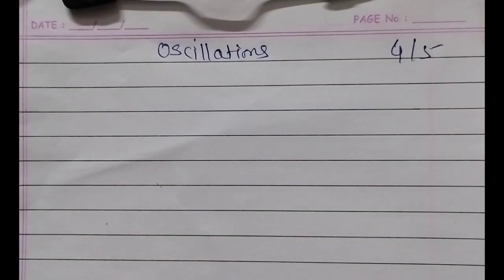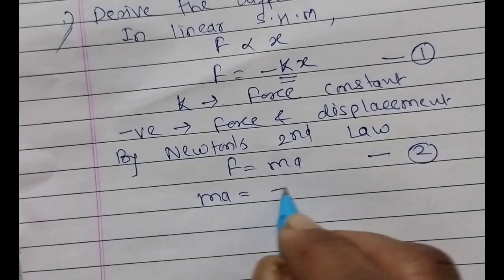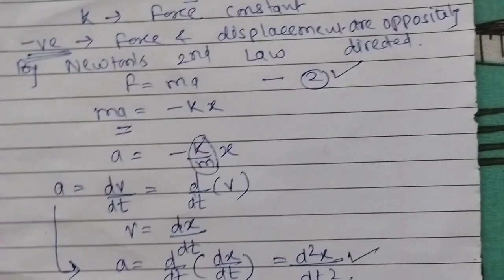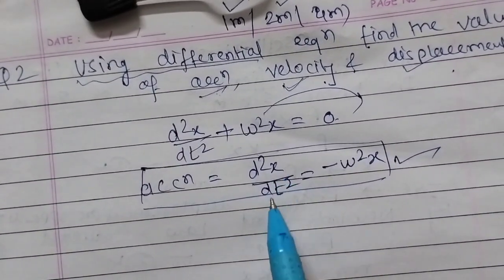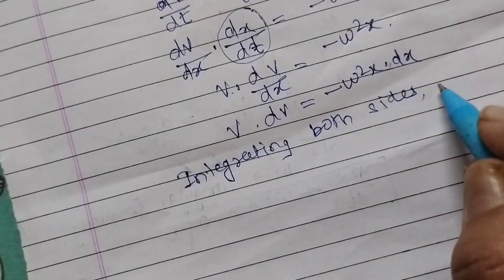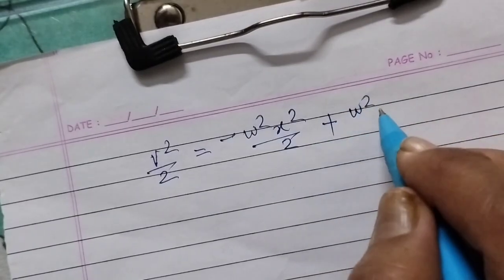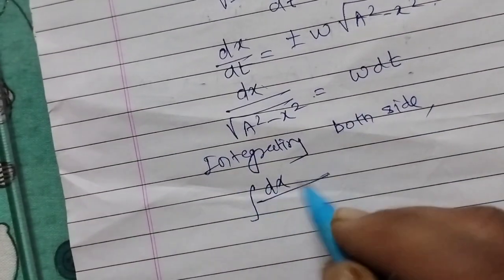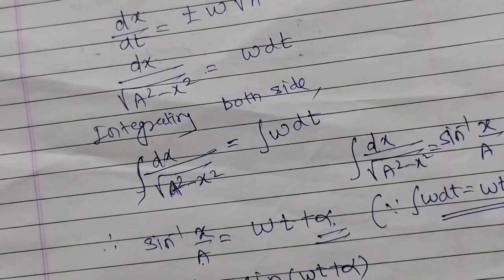Important Derivations|4 marks questions| 12 th Physics|Chapter 5||Oscillations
learn physics with smita mam
Important  derivations | 4 marks questions | 12th physics| chapter 5| Oscillations

In this  video  , we derive the important derivations of  differential equations from the chapter oscillations. These derivations will help you to build the topic .

chapter 5 class 12th physics
Oscillations
Important derivations
4 marks questions